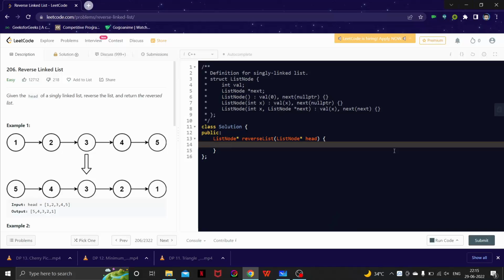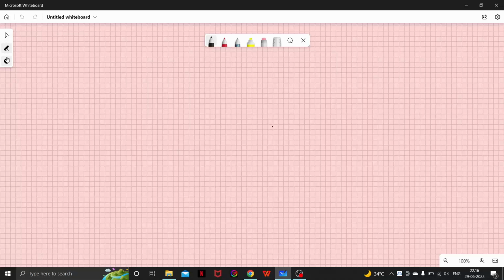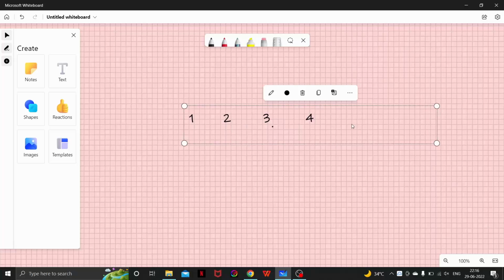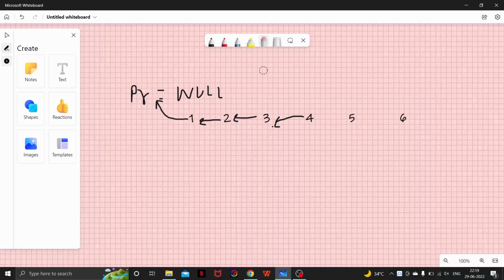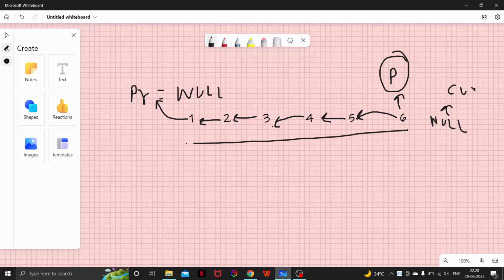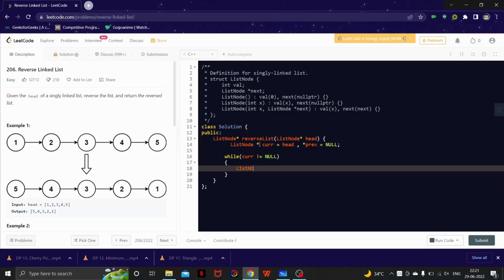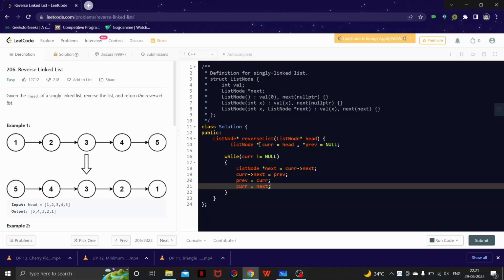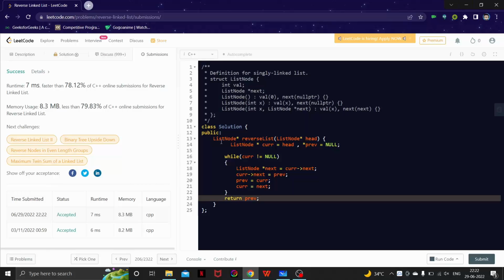How to Reverse a linked list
In this video, we are going to look at one of the famous interview questions on linked list: reversing a linkedlist.
Description: Given the head of a singly linked list, reverse the list, and return the reversed list.